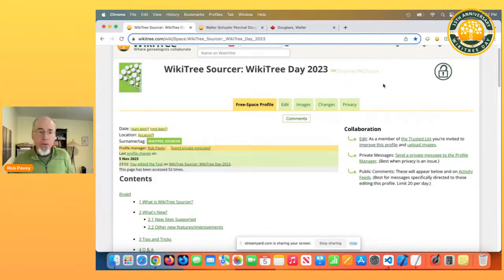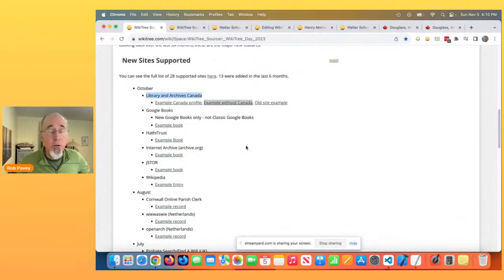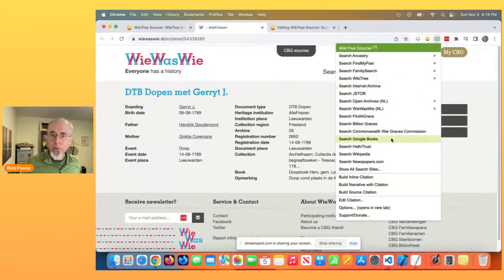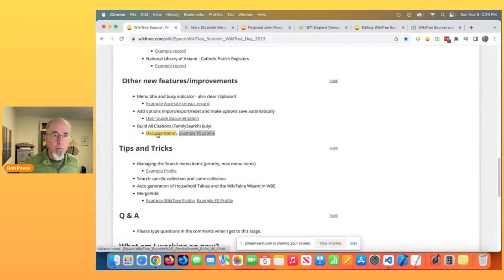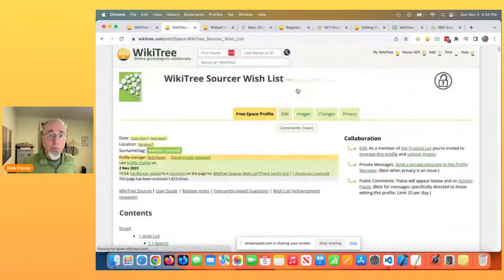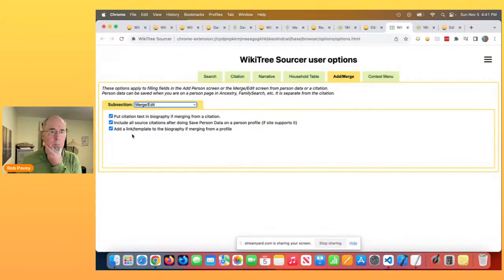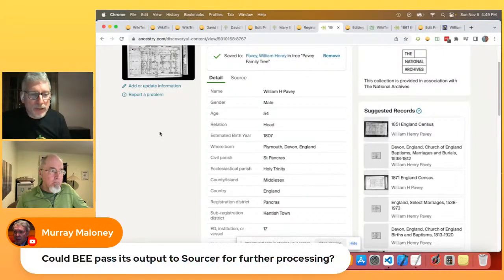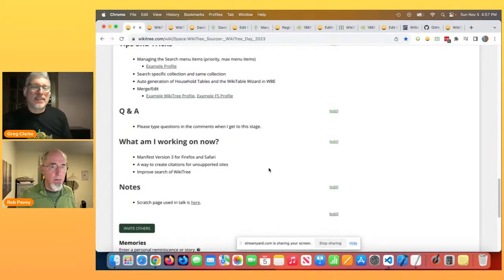WikiTree Day: WikiTree Sourcer - What's New? & Q&A with Rob Pavey